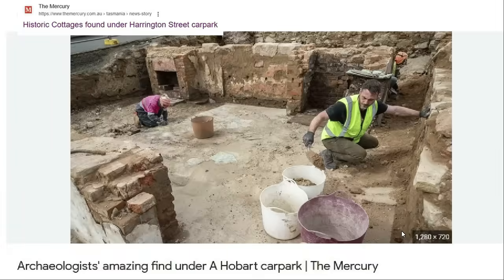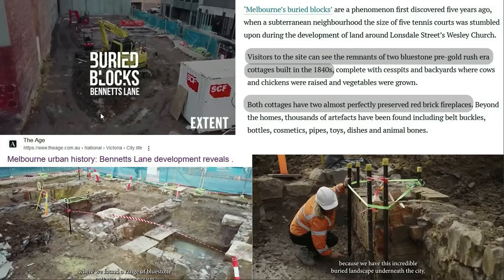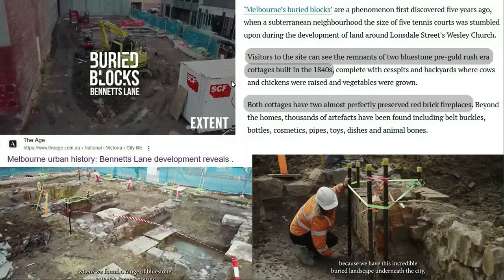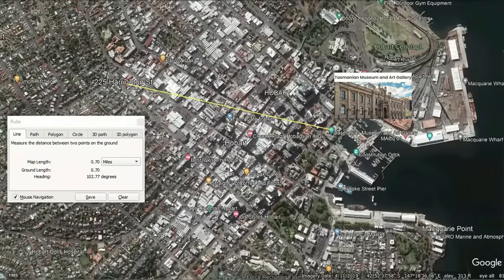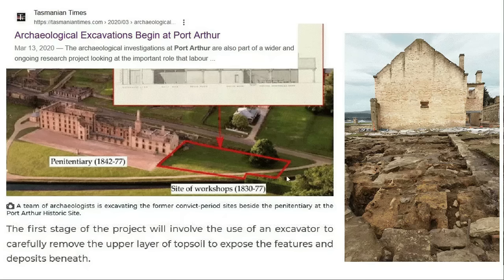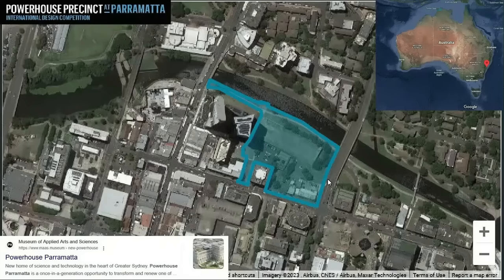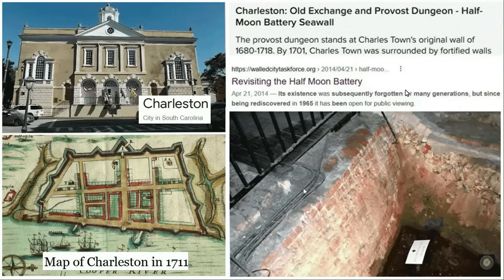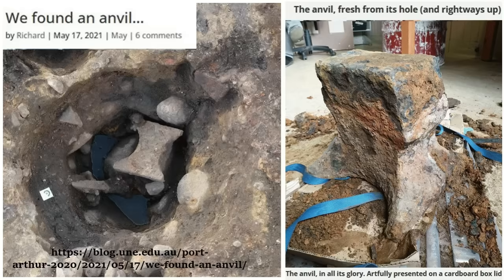The Colonial Apocalypse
Looking into the early Colonial period and a destructive event...